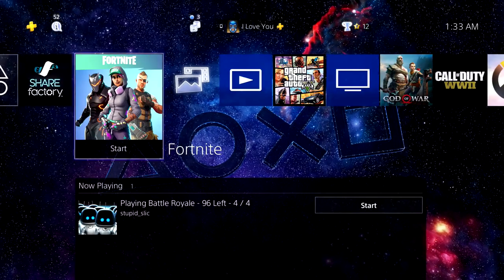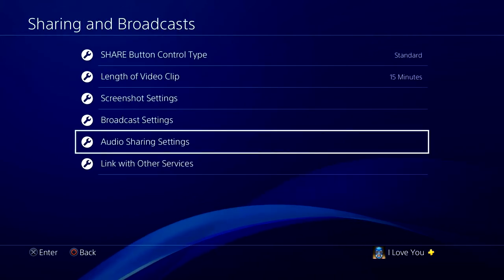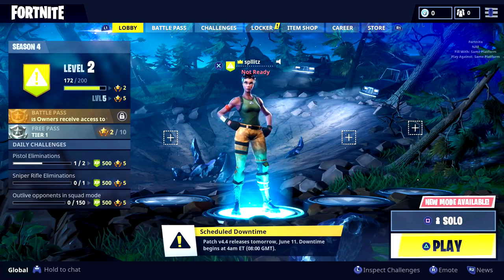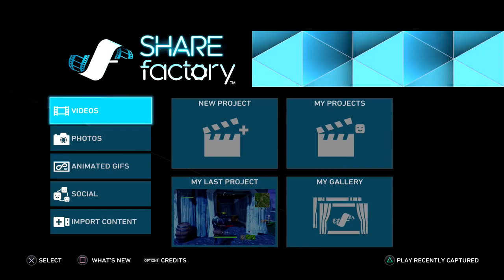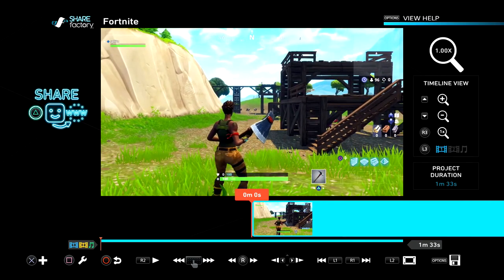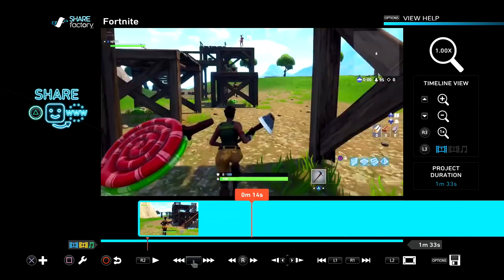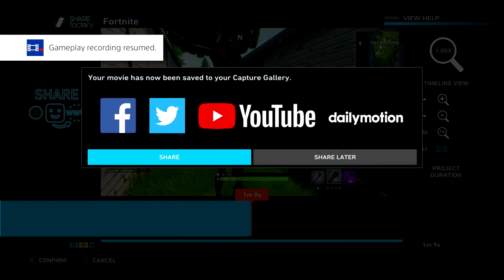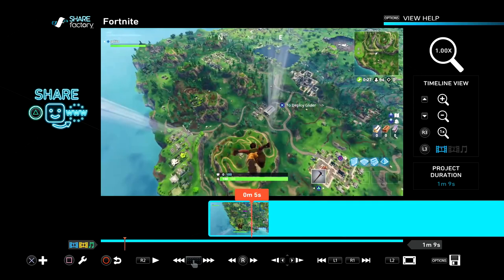How to START A GAMING CHANNEL ON PS4! RECORD, EDIT AND UPLOAD!!!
ignore tags -

fortnite live,
fortnite song,
fortnite event,
fortnite item shop,
fortnite montage,
fortnite animation,
fortnite aimbot,
fortnite arena,
fortnite ali a,
fortnite account,
fortnite asmr,
fortnite aim course,
fortnite addiction,
a fortnite predator,
a fortnite game client update from the app store is required,
fortnite building,
fortnite box fights,
fortnite building techniques,
fortnite battle pass chapter 2 season 3,
fortnite best moments,
fortnite bugha,
o.b fortnite,
fortnite channel,
fortnite chapter 2 season 3 trailer,
fortnite cars,
fortnite challenges,
fortnite creative,
fortnite dance,
fortnite doomsday event,
fortnite deadpool,
fortnite deathrun,
fortnite doomsday event countdown,
fortnite punked,
initial d fortnite,
dan d fortnite addiction,
dommy d fortnite,
fortnite event countdown,
fortnite emotes,
fortnite edits,
a.x.e. fortnite,
fortnite fashion show live oce,
fortnite funny,
fortnite fresh,
fortnite focus,
fortnite floating rings at lazy lake,
f fortnite fashion show,
f fortnite montage,
f fortnite tik tok,
f fortnite battle royale,
fortnite glitches,
fortnite gameplay,
fortnite guy,
fortnite golden mushroom,
fortnite glitches chapter 2 season 2,
fortnite golden wrenches,
fortnite game,
g fortnite songs,
g fortnite item shop,
gen.g fortnite,
fortnite hackers,
fortnite hacks,
fortnite horror map,
fortnite highlights,
josh h fortnite,
fortnite item shop 5 july 2020,
fortnite intro,
fortnite is dead,
i fortnite songs,
i fortnite montage lil skies,
fortnite jelly,
fortnite jarvis,
fortnite jacksepticeye,
fortnite june 17,
fortnite joogie,
fortnite jules,
j fortnite videos,
noah j fortnite,
addicted curly j fortnite,
kappa curly j fortnite,
hood j fortnite,
tamilan j fortnite,
curly j fortnite,
legends curly j fortnite,
fortnite kid,
fortnite kraken event,
fortnite kill record,
fortnite keybinds,
fortnite kawaii,
fortnite's kinda dying 1 hour,
fortnite kingsman,
k-fortnite series,
where is mount kay in fortnite,
tay k fortnite montage,
gaming with k fortnite,
cat von k fortnite,
johnny k fortnite,
tay k fortnite,
smokeyk fortnite,
fortnite live stream,
fortnite lazarbeam,
fortnite live event countdown,
fortnite lachlan,
fortnite live oce,
fortnite live fashion show,
l fortnite dance,
l fortnite fashion show,
l fortnite event,
l fortnite montage,
l fortnite song,
l fortnite live,
l fortnite emote,
l fortnite dance 1 hour,
fortnite memes,
fortnite mobile,
fortnite music,
fortnite montage songs,
fortnite movie,
fortnite marshmello event,
fortnite music blocks,
m fortnite videos,
my fortnite locker,
my fortnite account,
my fortnite progression,
my fortnite settings,
my fortnite account got hacked,
my fortnite addiction,
my fortnite locker lachlan,
fortnite new update,
fortnite new season,
fortnite ninja,
fortnite new,
fortnite nintendo switch,
fortnite new map,
fortnite neon wings,
fortnite nostalgia,
n fortnite chapter 2,
f.n fortnite montage,
ace-n fortnite live,
f.n fortnite music blocks,